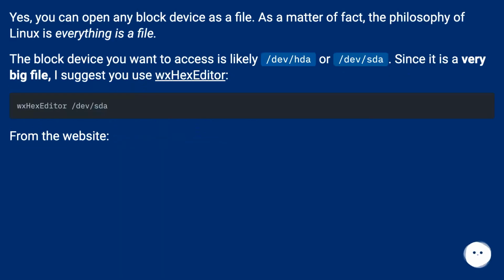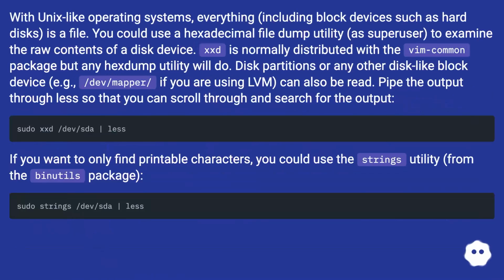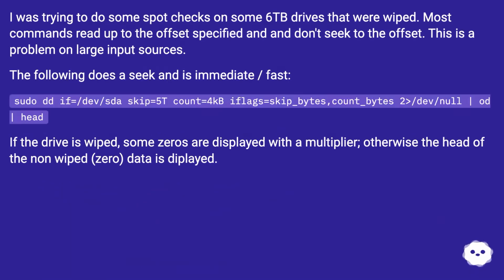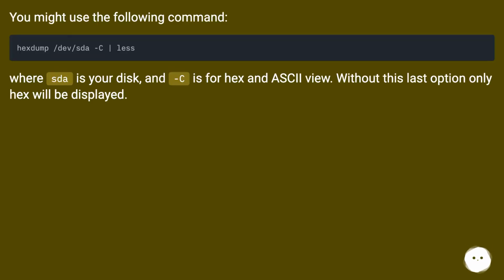Viewing contents of hard drive in binary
Chapters
00:00 Viewing Contents Of Hard Drive In Binary
00:14 Accepted Answer Score 19
01:07 Answer 2 Score 17
01:49 Answer 3 Score 3
02:30 Answer 4 Score 3
02:42 Thank you